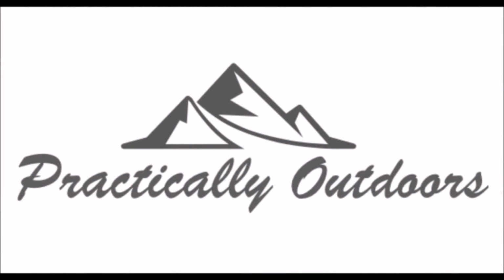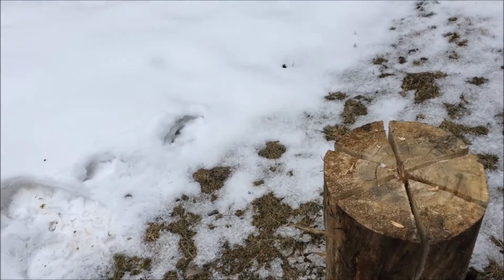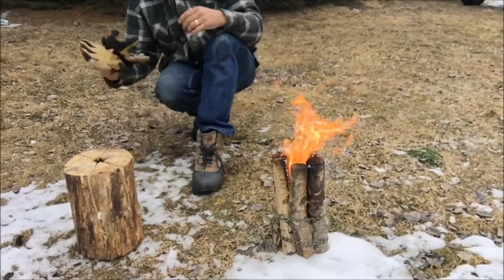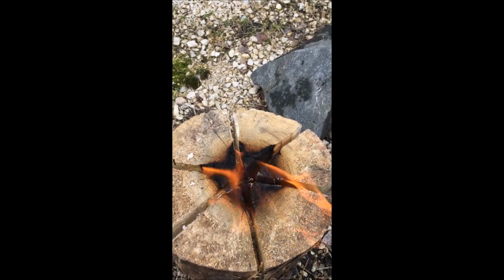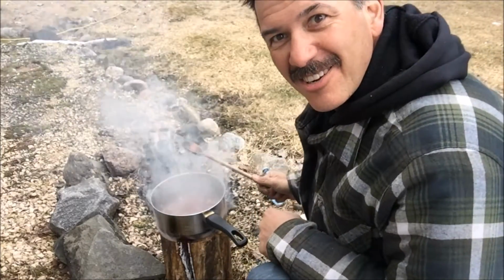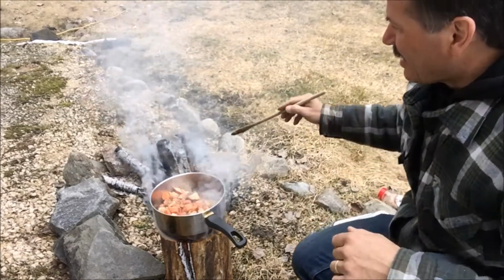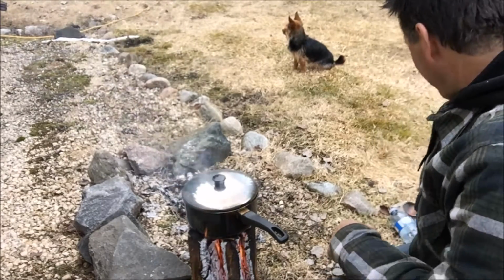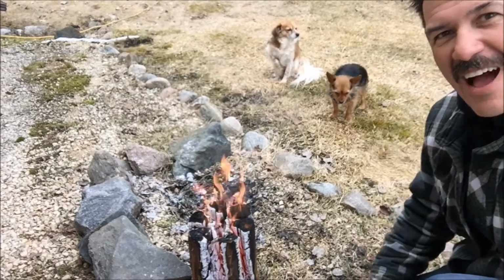Swedish Stove and Stew from Scratch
Swedish Stove makes a pot of stew from scratch.